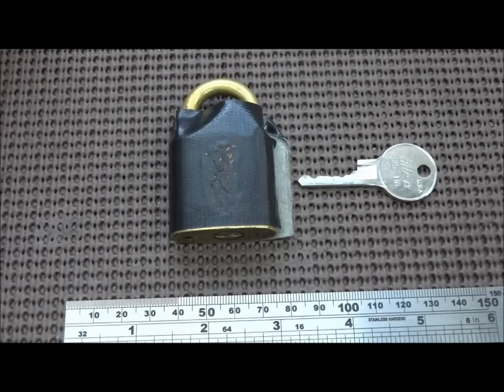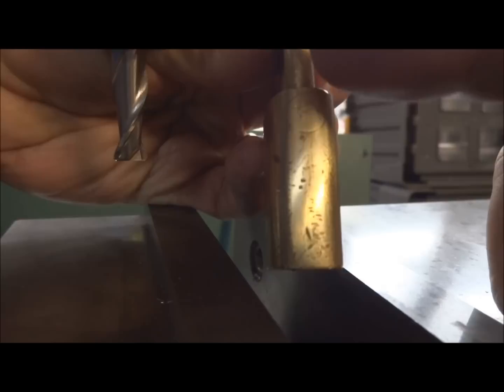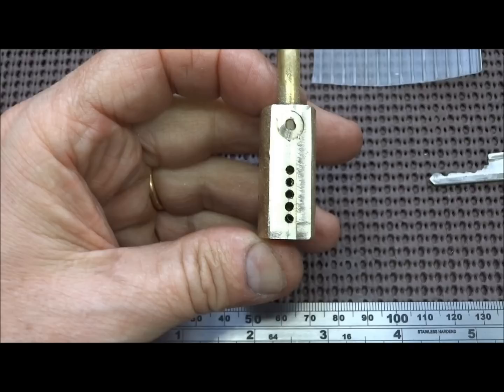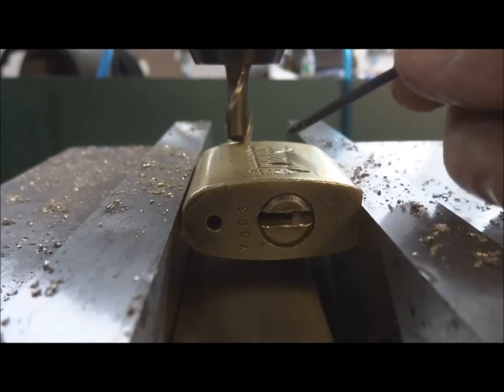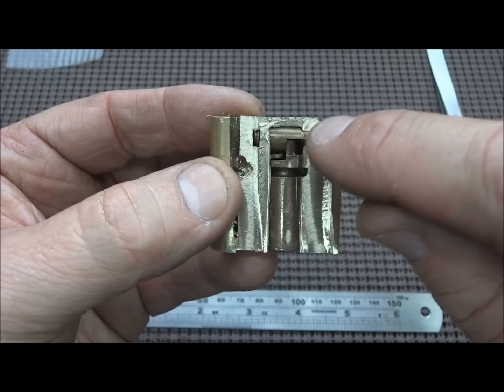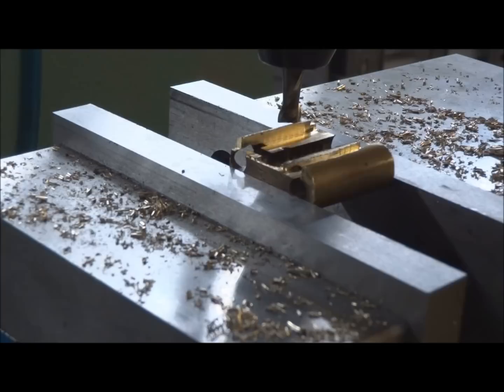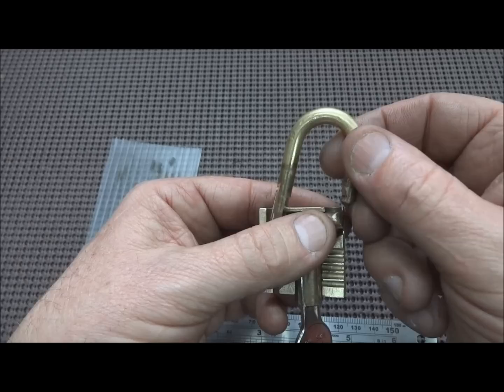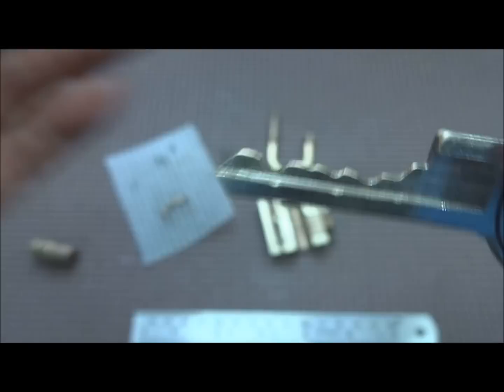(123) Hurd 40mm USN Padlock - MURDERED!!! sorry....